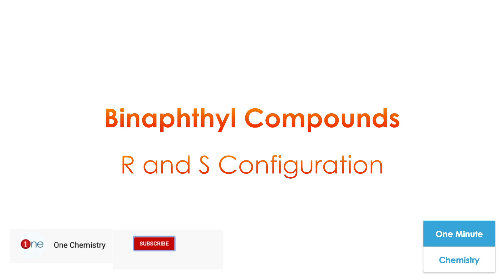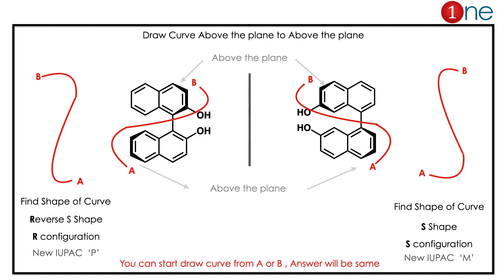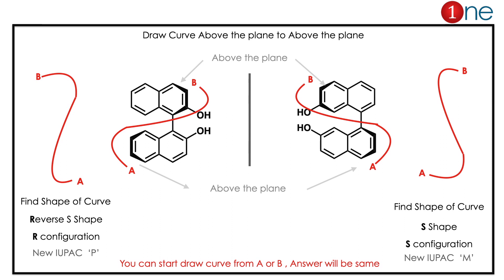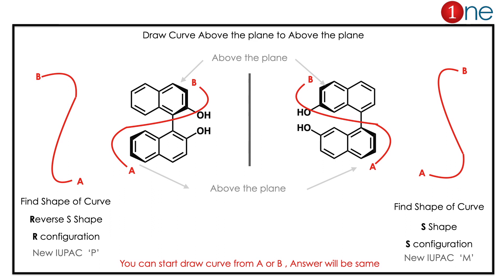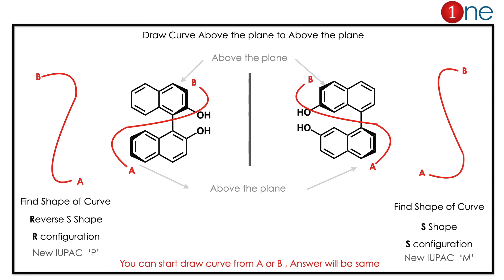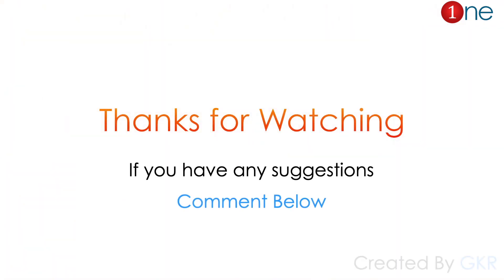How to Find R & S Configuration of Binapthyls🕐🕵 | Axial Chirality | One minute Chemistry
This video is about finding the configuration of Binaphthyl (BINAP), BINOL, BINAM and NOBIN compounds. New kind of method is required for identifying the chirality and we discussed it step by step method. The configuration can be represented as R and S or P and M Configuration.

Office Address
Dr. B. Ganesh Kumar,
1255, Third Street, Asari Colony,

UPSC Chemistry
GATE Chemistry
NET Chemical Science
NEET Chemistry
JAM Chemistry
TNPSC Chemistry
TRB CHEMISTRY
JEE Chemistry